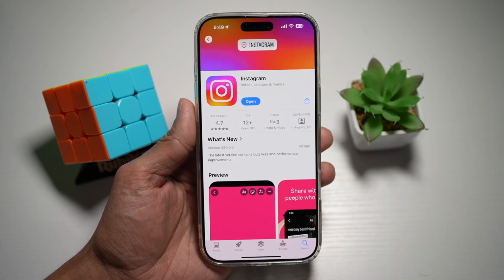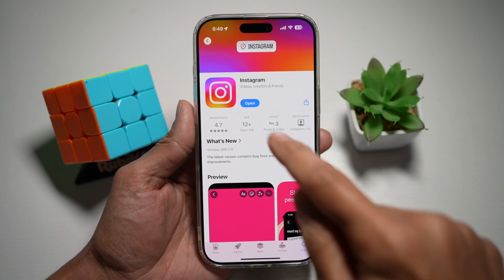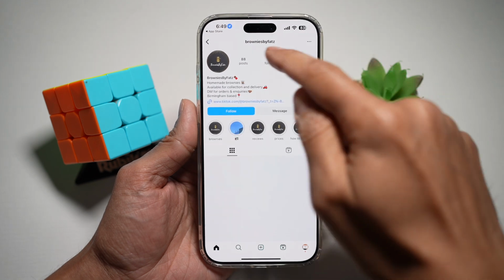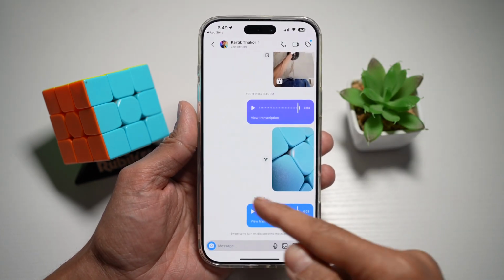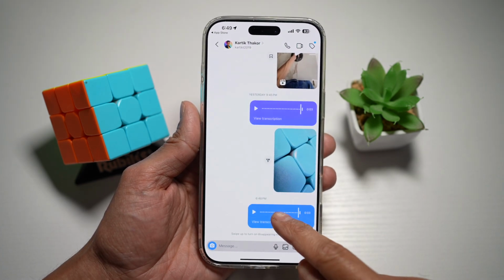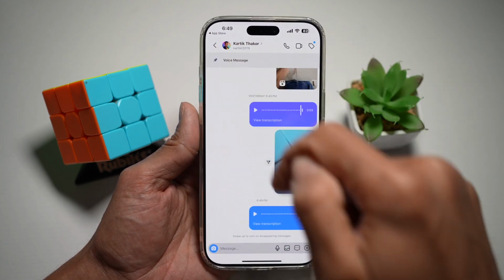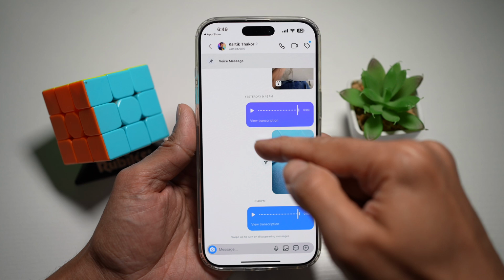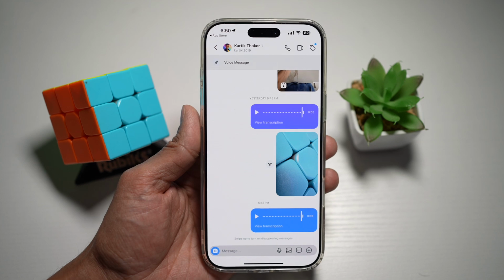How to Pin Voice Message to Your Conversation DM on Instagram 2025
00:00 Intro
00:10 Like or no Like
00:20 How to Pin Voice Message to Your Conversation DM on Instagram